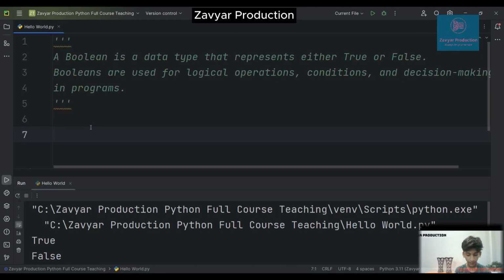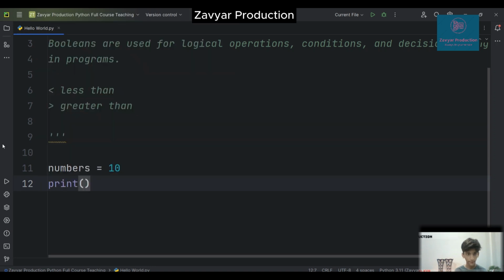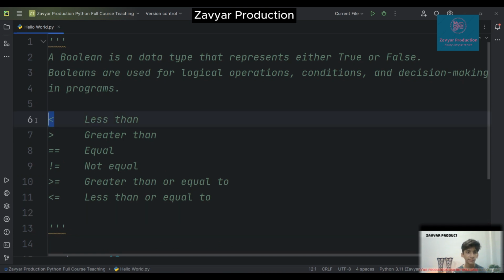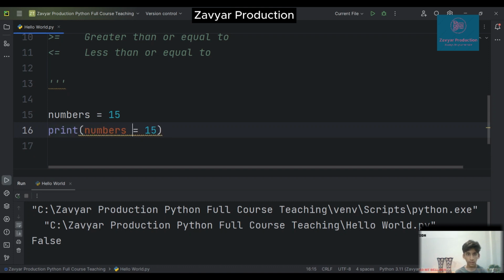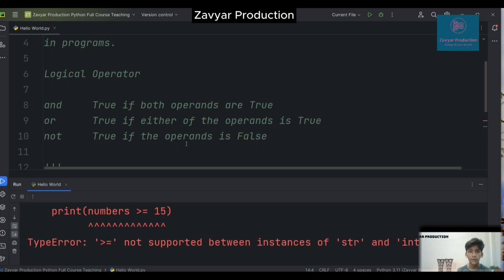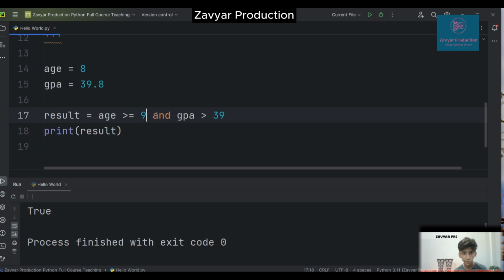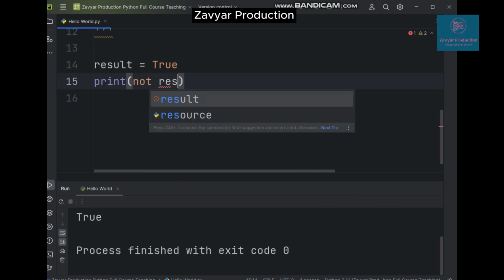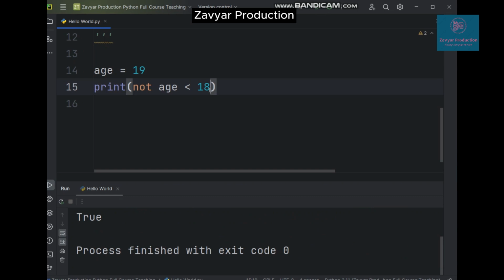Boolean Logic in Python: Unveiling the Power of True and False#6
Boolean is a fundamental data type in programming that represents two distinct values: "True" and "False". Named after mathematician George Boole, Boolean values serve as the bedrock of logical operations, decision-making, and control flow within computer programs.

In essence, Boolean values act as truth indicators, allowing programmers to evaluate conditions and make informed choices based on the validity or falsity of statements. This binary nature provides a simple yet powerful means to represent and manipulate logical concepts in code.

Booleans are essential in constructing conditional statements, where program behavior is determined by whether a given condition is true or false. Logical operators such as "and", "or", and "not" enable the combination of multiple Boolean values to create intricate logical expressions, enabling developers to model real-world decision processes within their code.

Furthermore, Booleans play a crucial role in comparison operations, facilitating the assessment of relationships between values. Comparison operators such as "equals to", "not equals to", "less than", "greater than", "less than or equal to", and "greater than or equal to" generate Boolean outcomes by comparing variables, user inputs, or any data elements that can be logically compared.

Boolean values are the building blocks of program control, allowing developers to create branching paths, make choices, and tailor software behavior to varying situations. Their simplicity and versatility make them a foundational concept in programming, shaping the logical foundations that drive the execution and behavior of computer programs.

Python Operators: Unveiling the Building Blocks of Expressive Programming